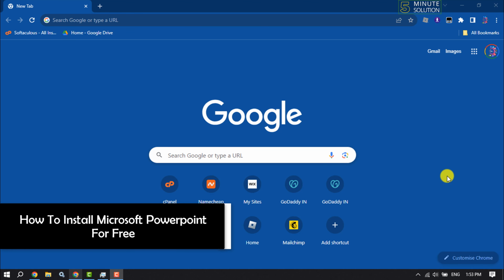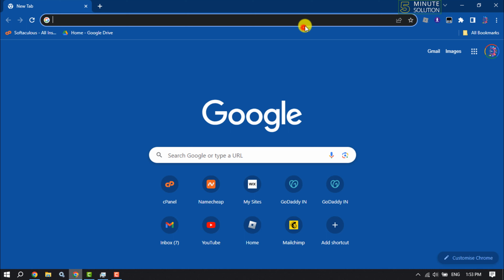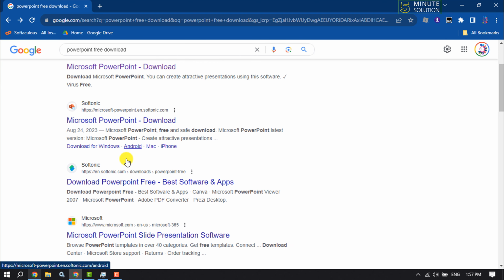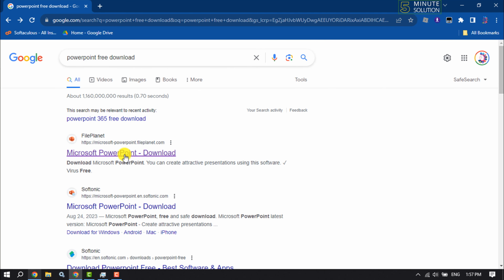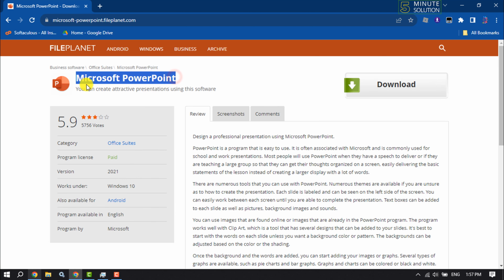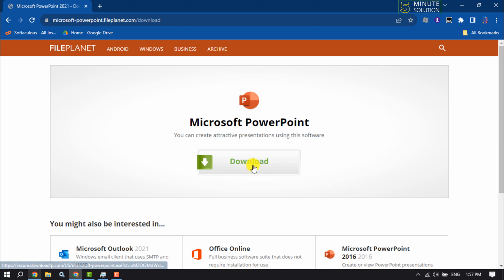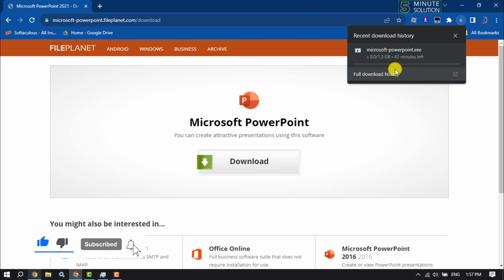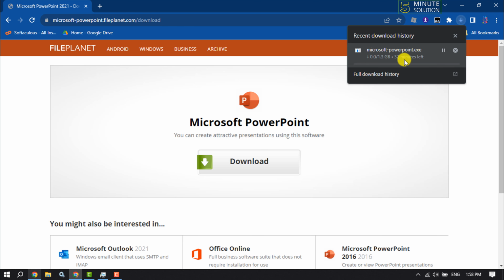How To Install Microsoft PowerPoint For FREE - Update Version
If you need to create a presentation, you'll probably want to use Microsoft PowerPoint. And you don't have to pay to use it.